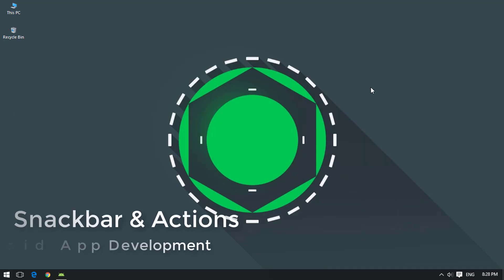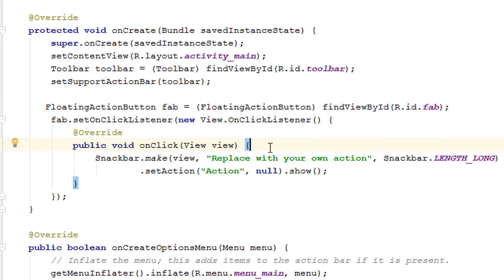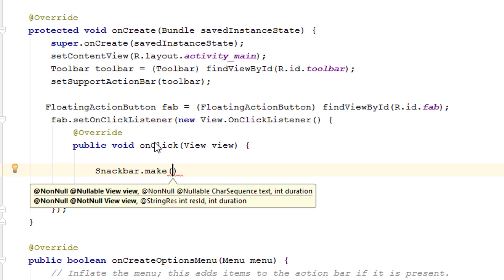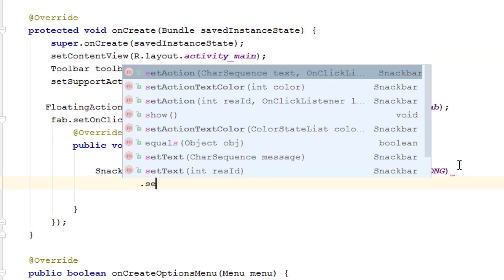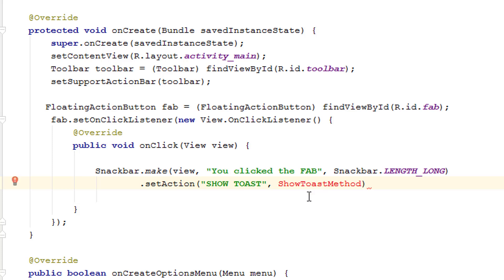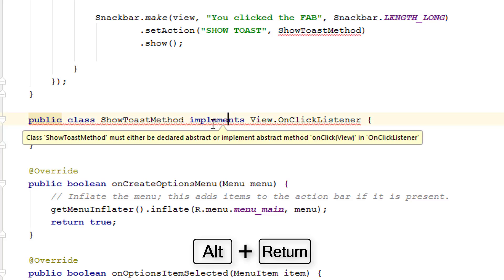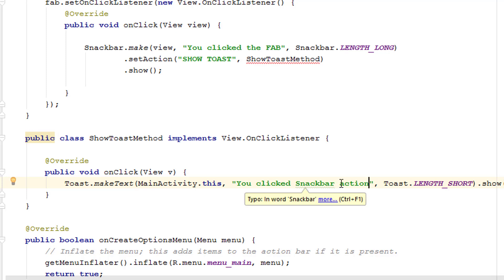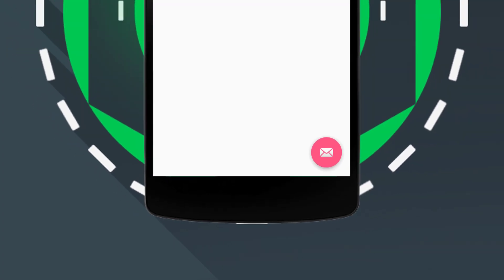Android Application Development Tutorial for Beginners - #17 | 2017 | Using Snackbar & it's Listener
Snackbars provide lightweight feedback about an operation. They show a brief message at the bottom of the screen on mobile and lower left on larger devices. Snackbars appear above all other elements on screen and only one can be displayed at a time.

They automatically disappear after a timeout or after user interaction elsewhere on the screen, particularly after interactions that summon a new surface or activity. Snackbars can be swiped off screen.